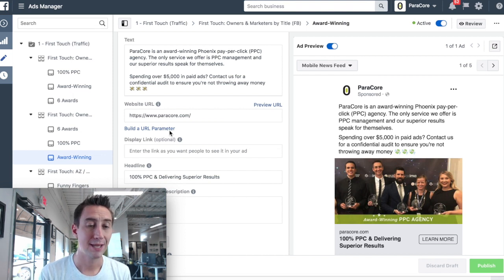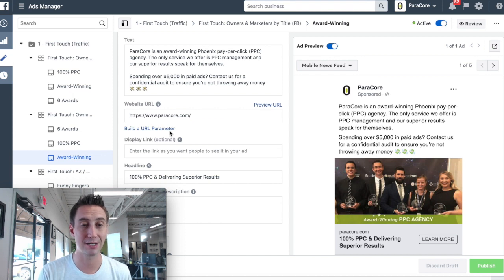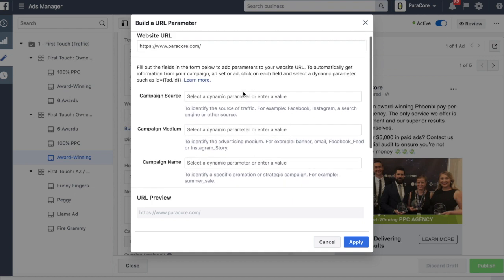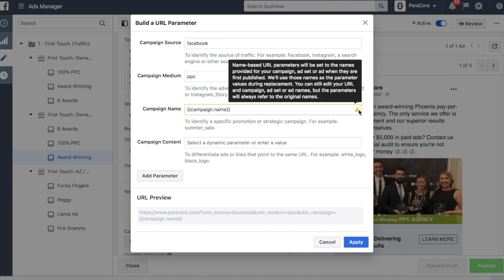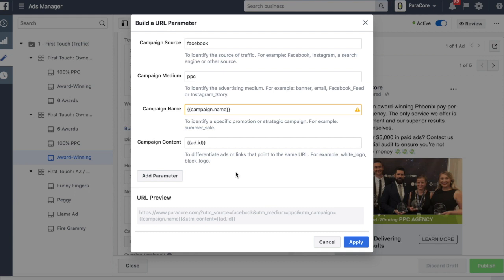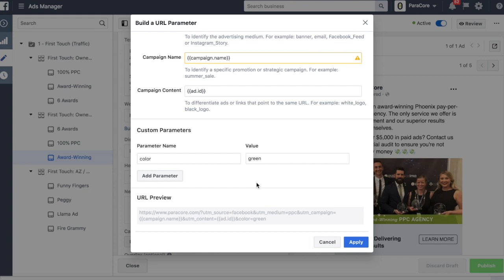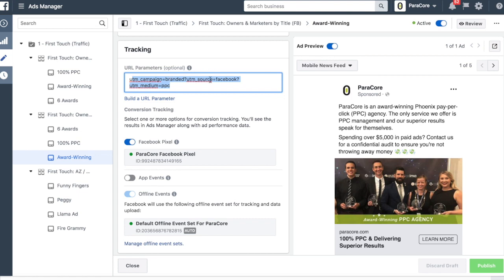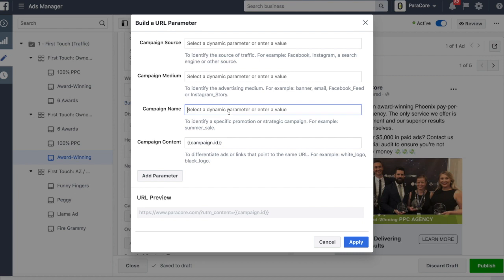Facebook Ads: Build a URL Feature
Finally, Facebook's URL template builder is in the ads manager. Check out this week's video to see how it works!